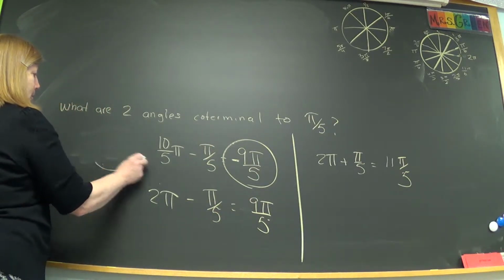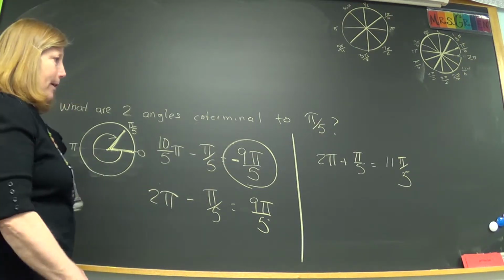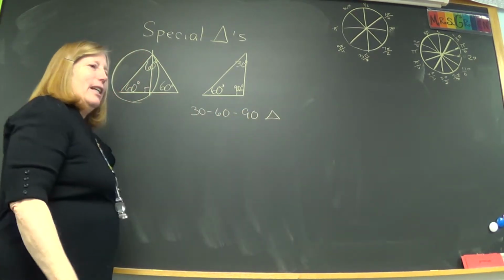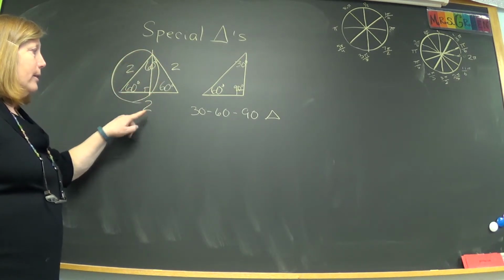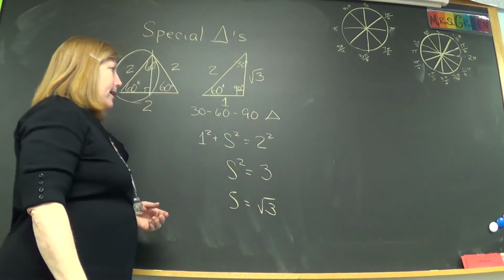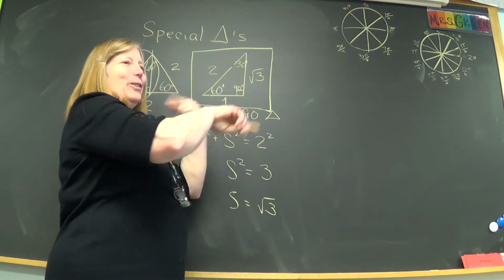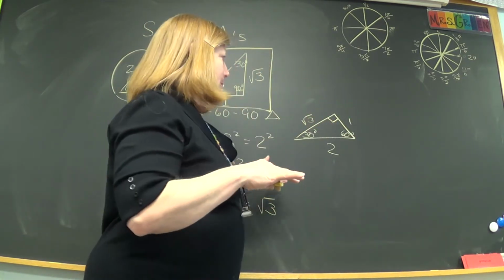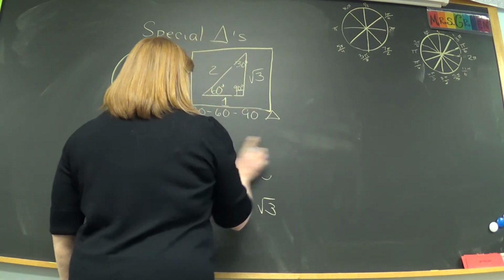PreCalc part 1: 1/29